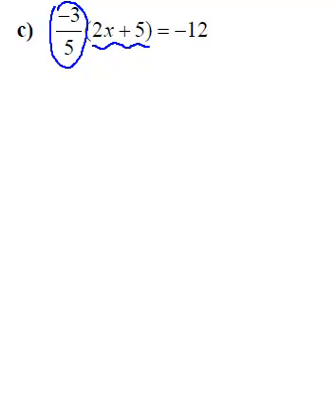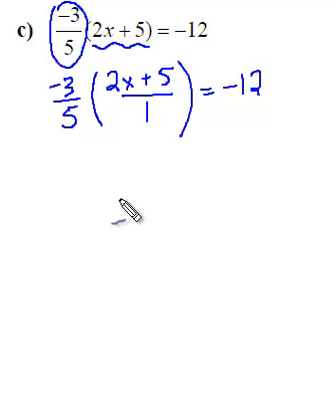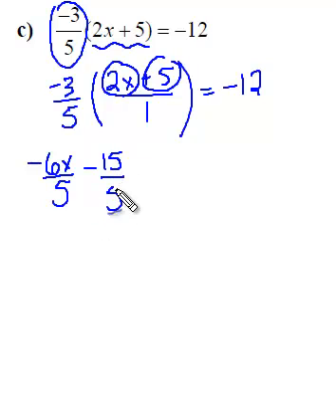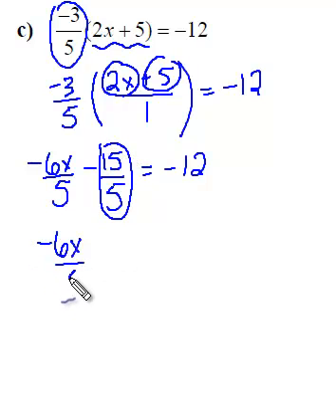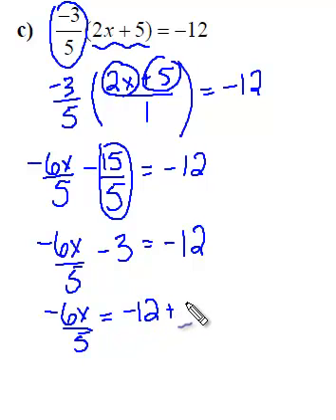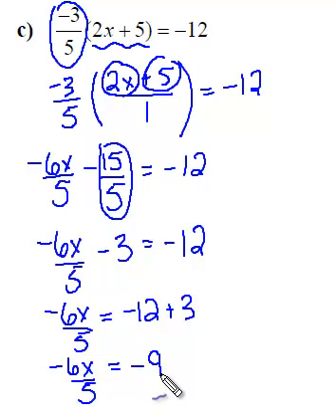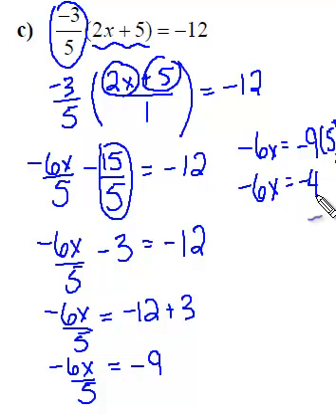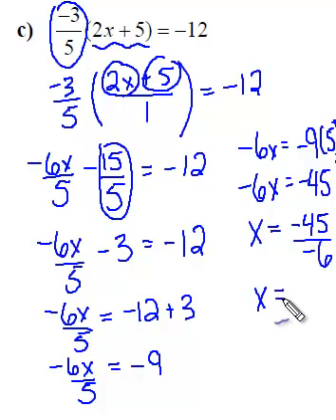3 4 Student Example 1c